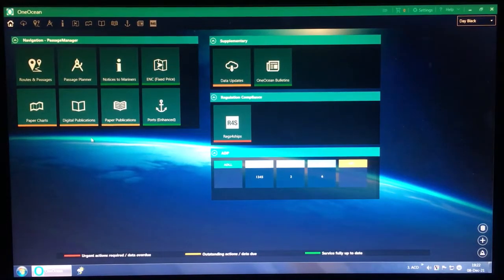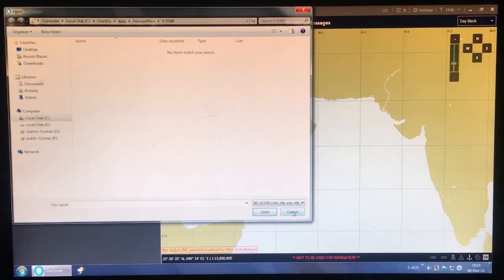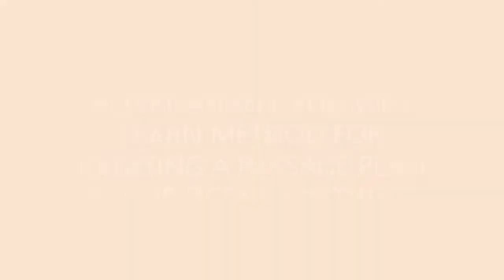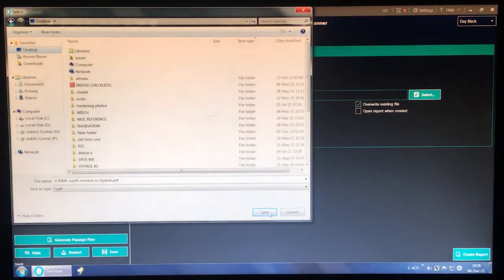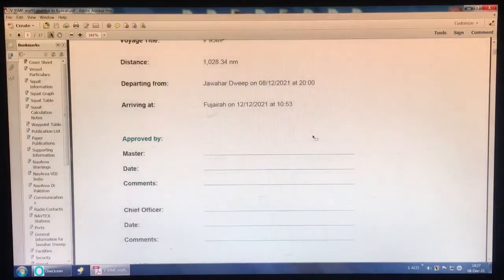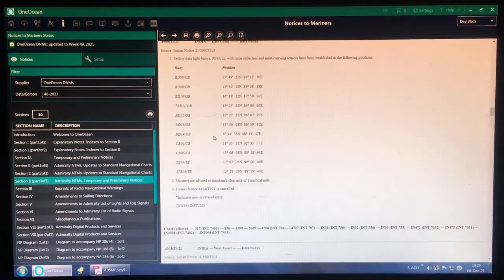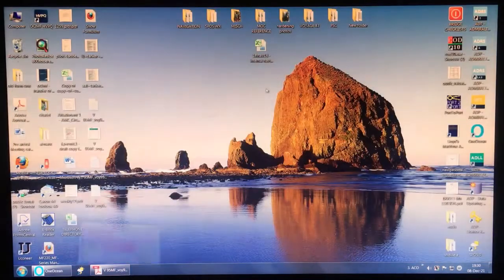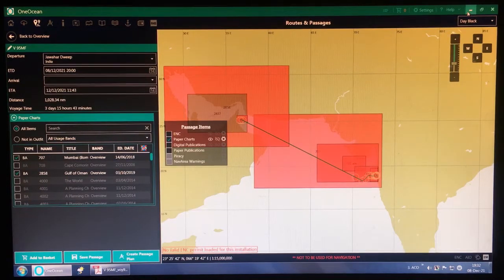Quickly find out T&P NTM and How to create Passage plan on One Ocean software.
The video shoot carried out on ONE OCEAN Passage Manager. I strongly recommend all officers to refer One Ocean user manual, Manufacturer manual and company specific manual. This video shoot is basically a quick and easy method to find out all applicable Temporary and Preliminary Notice to Mariners applicable for the voyage.
Moreover in this video i have demonstrated how you can make a Passage plan hard copy using a One Ocean software.

I would like to thank ONE OCEAN PASSAGE MANAGER AND HYDRO GRAPHIC OFFICE UK for their support and research that provides the sailors safe sea.